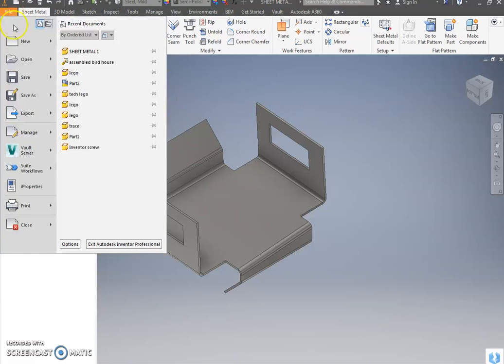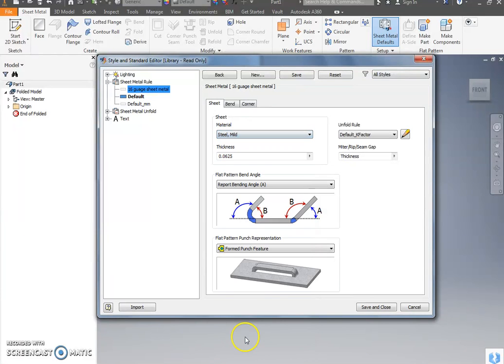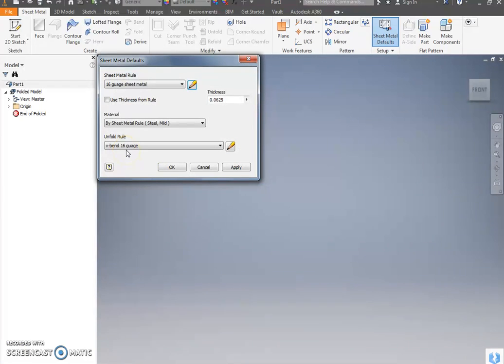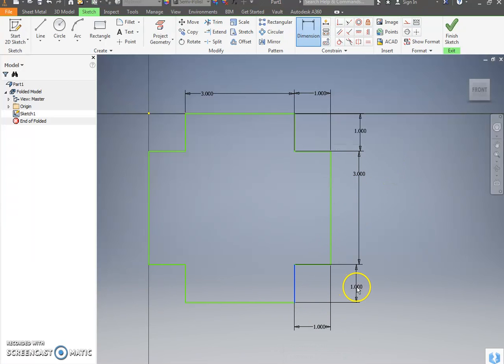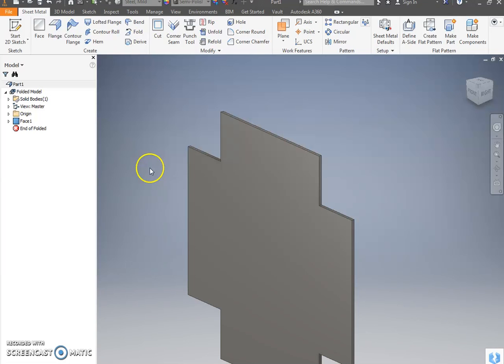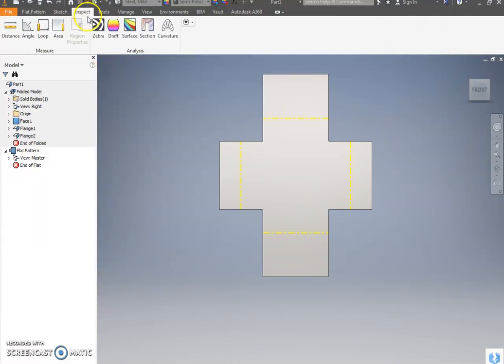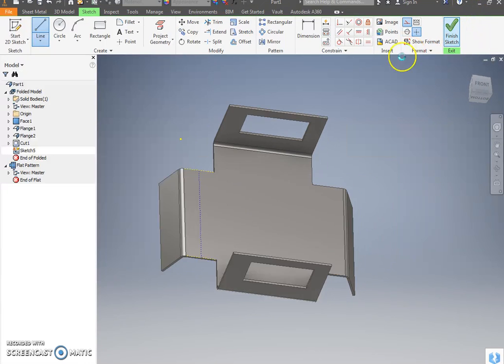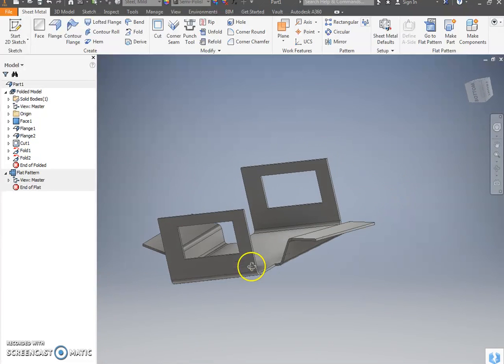sheet metal 1